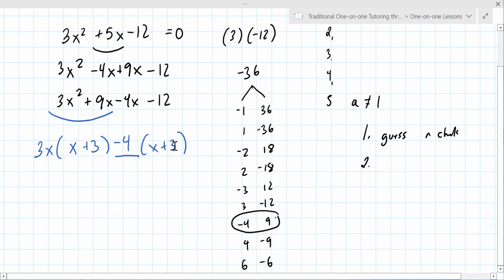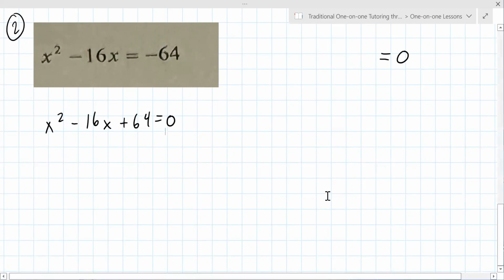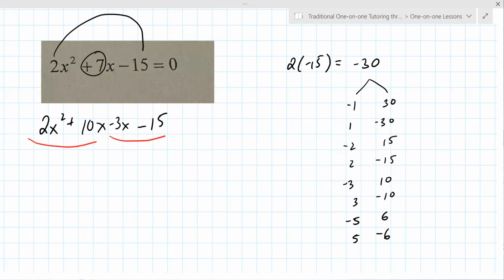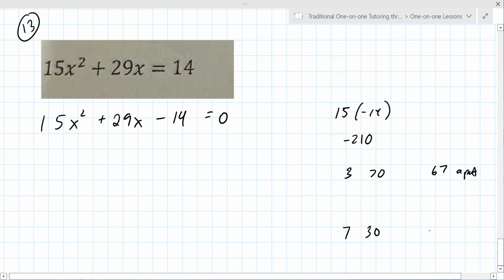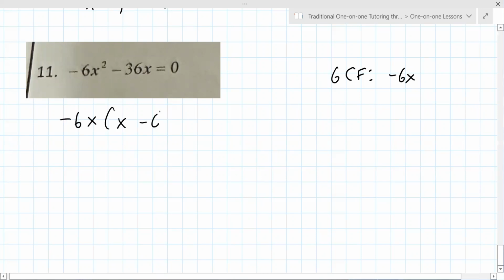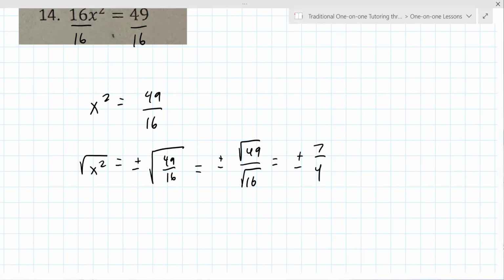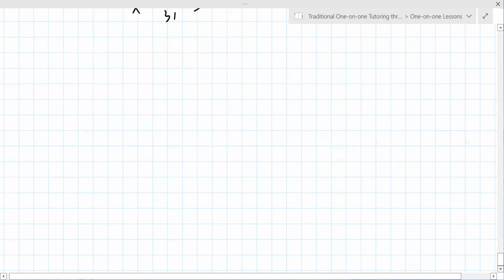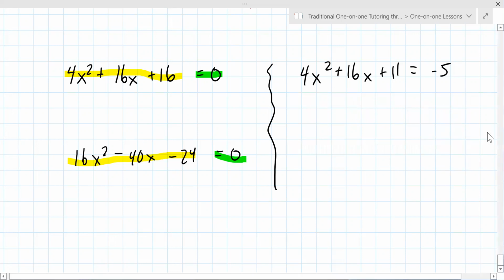High School Algebra 1 Lesson [2023-01-24 at 8pm MST Braeden R]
This lesson covered topics in Algebra 1 including how to factor using GCF, difference of squares, perfect square trinomials, and general trinomials.